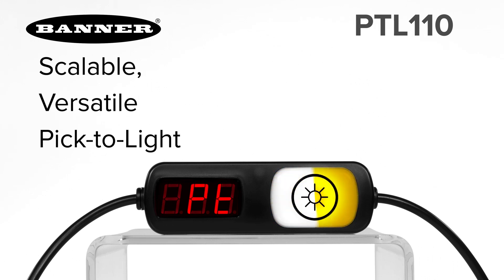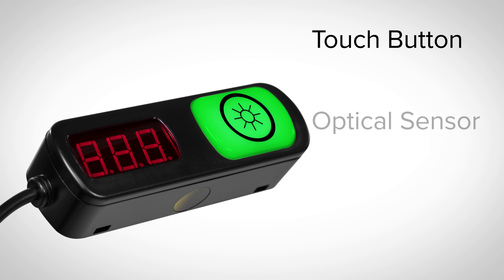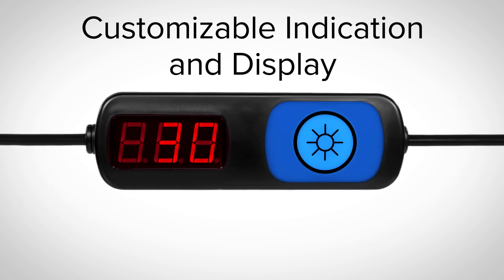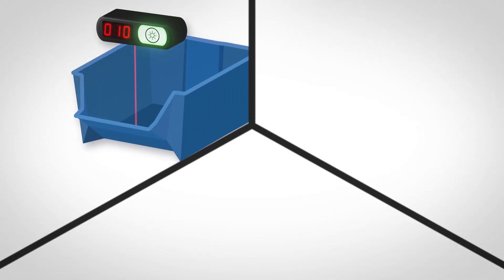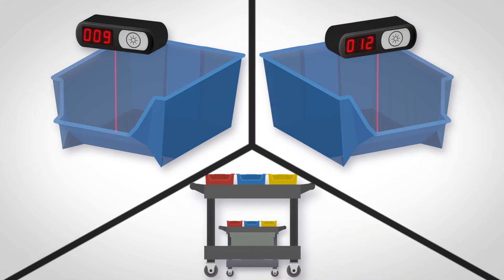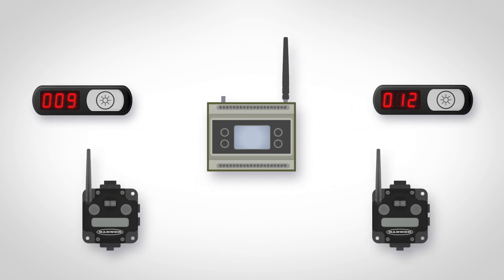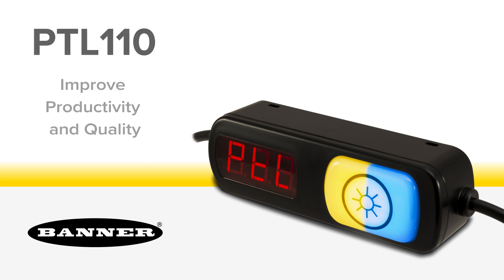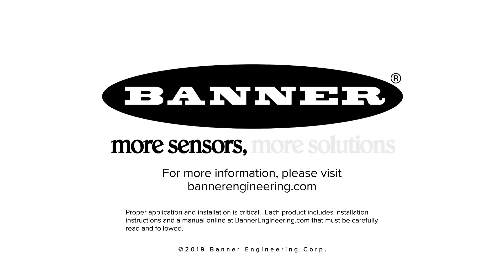Banner PTL110 Series of Scalable, Versatile Pick-to-Light Devices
These multifunctional indicators with available touch button, optical sensor and three-digit display can be connected in series to create a powerful picking system. Solve more applications with flexible pick functionality, perfect for pick-to-light, put-to-light and kitting applications.